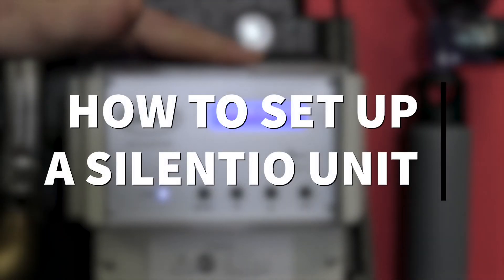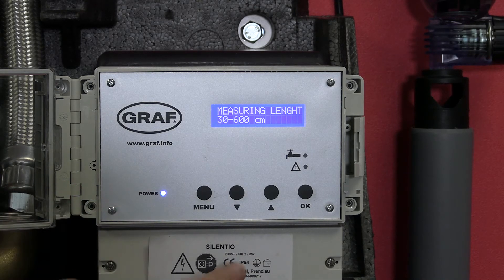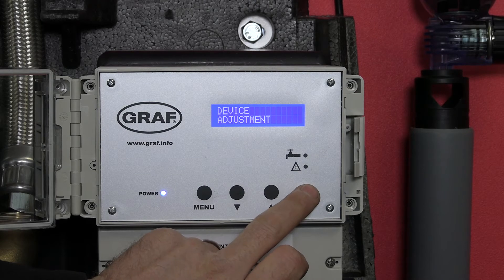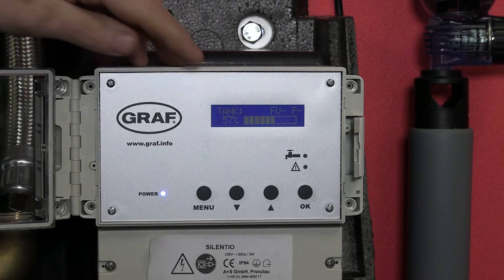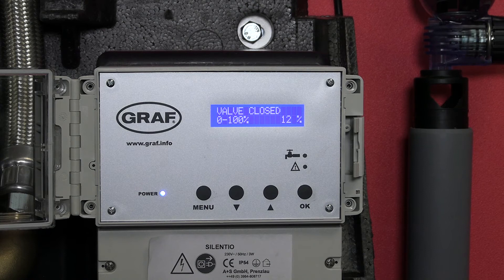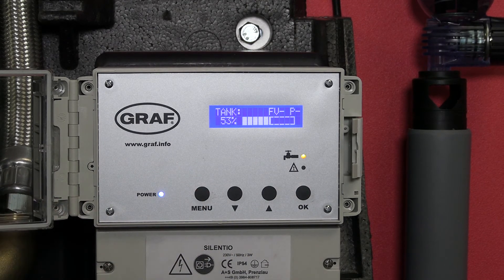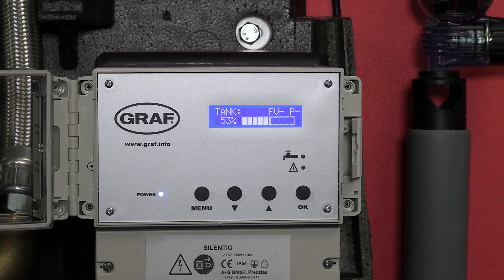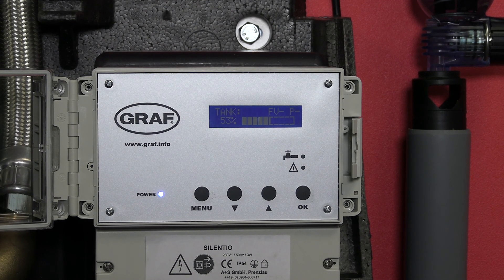How To Set Up a Silentio Control Panel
The Silentio rainwater harvesting is an advanced solution for your project but is incredibly simple for you, your groundworker or installer to set up. Check out this video that shows you how to set up the Silentio control panel.